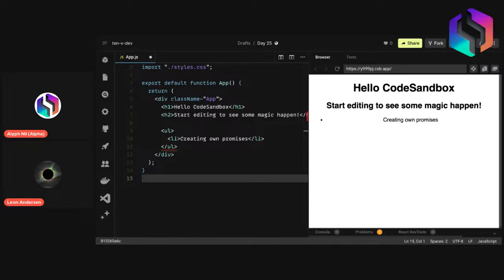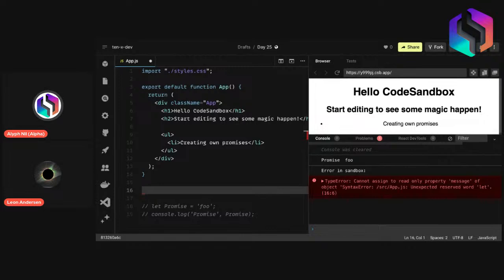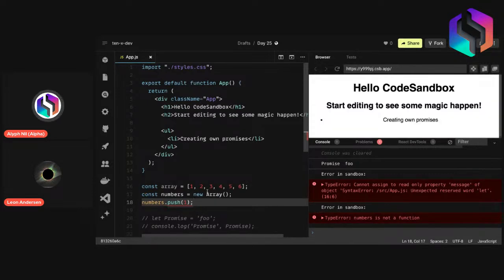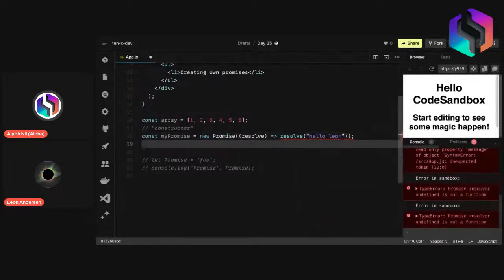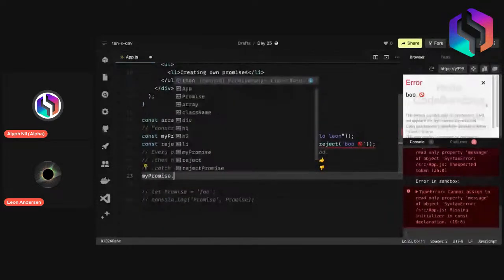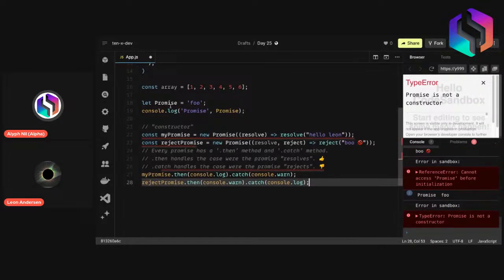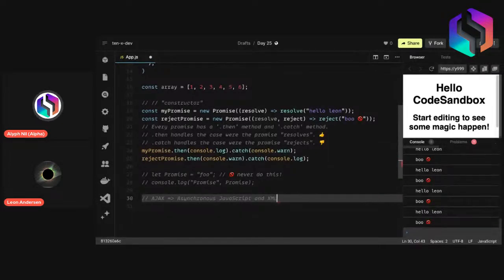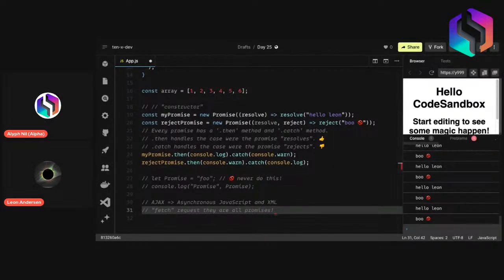Day 25 - 100 Days of Code with Leon Andersen